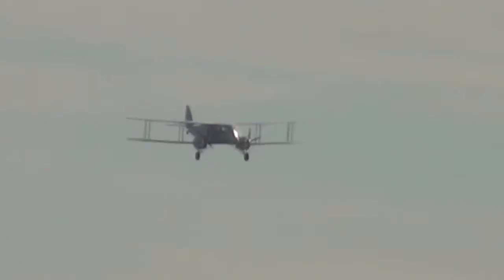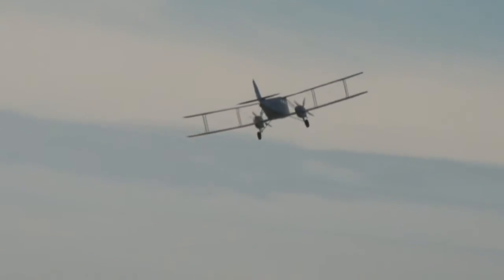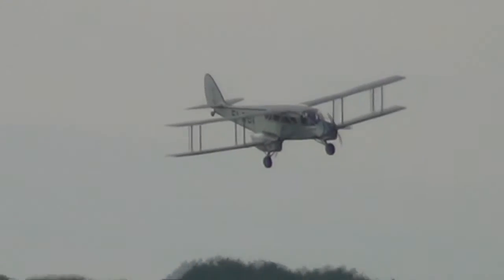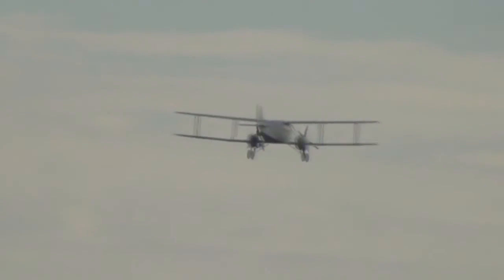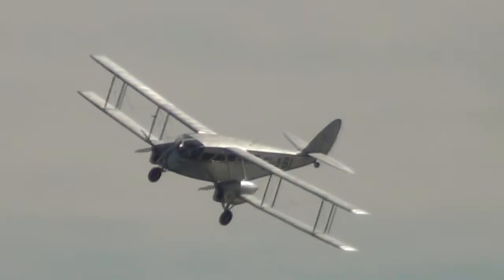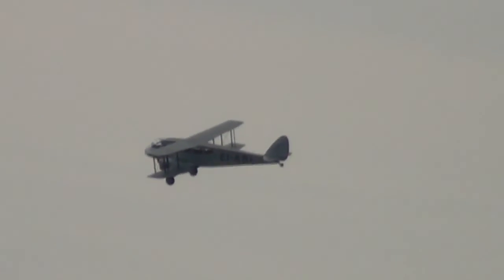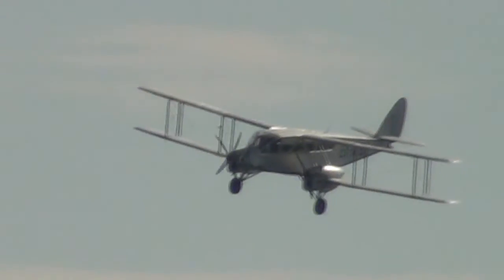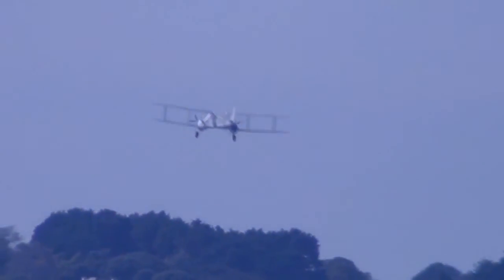DH.84 Dragon at Jersey 12th September 2013